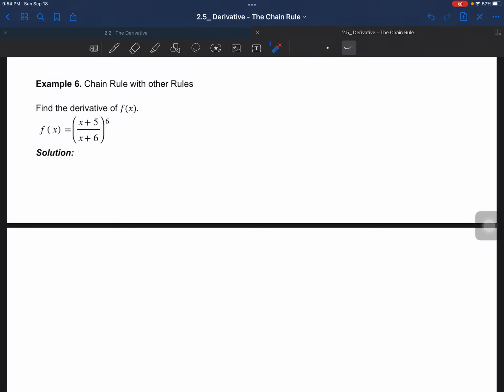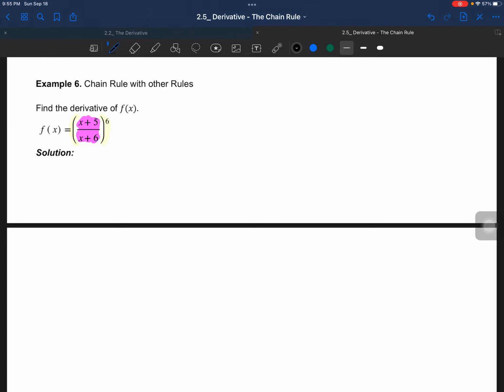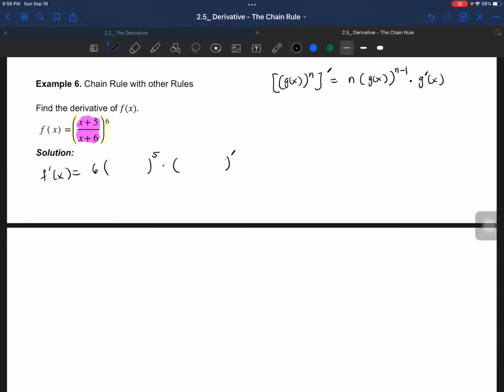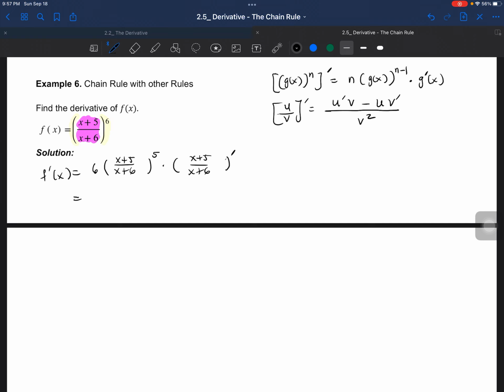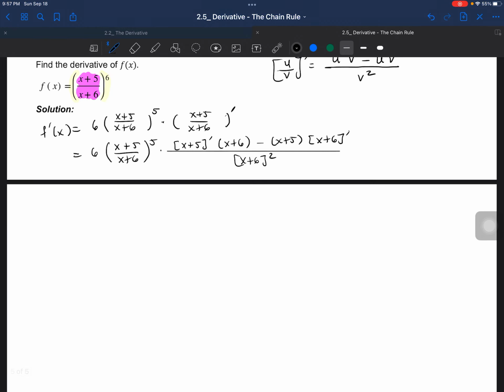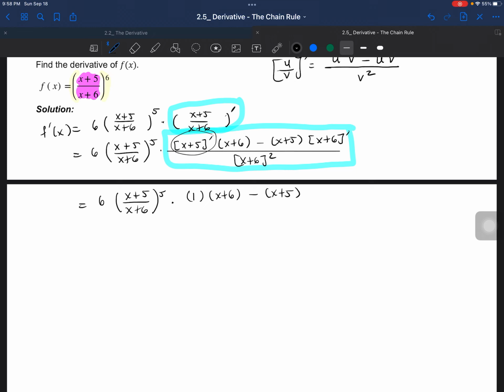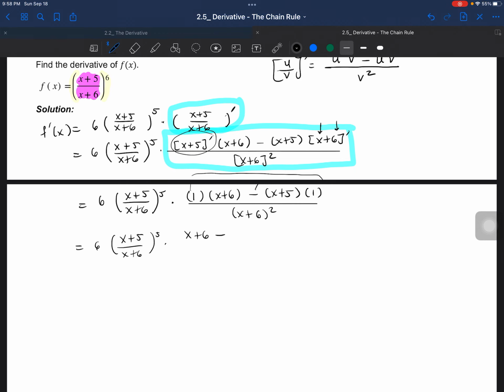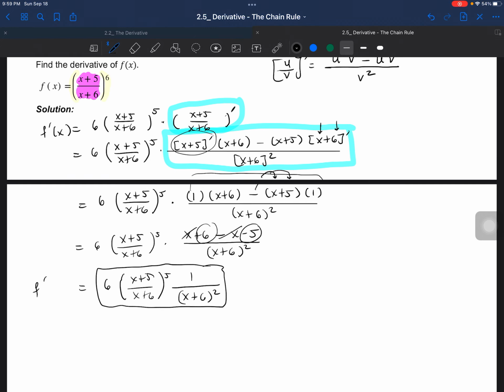2.5 Ex. 6 - Chain Rule and Quotient Rule